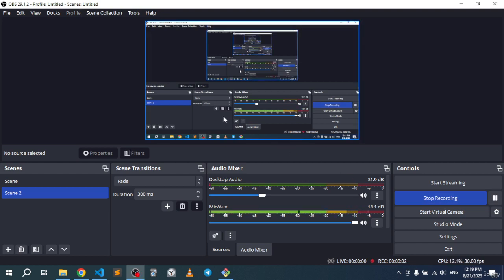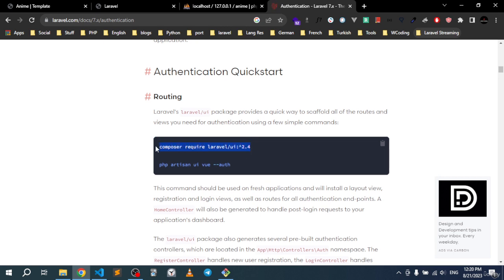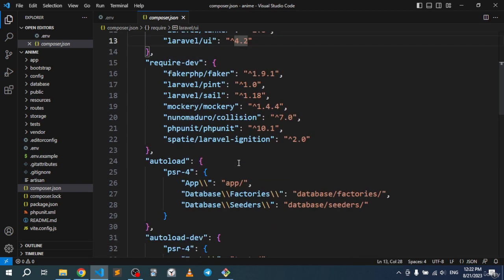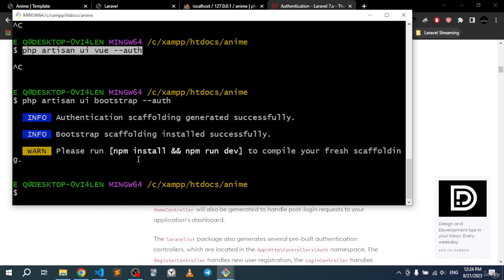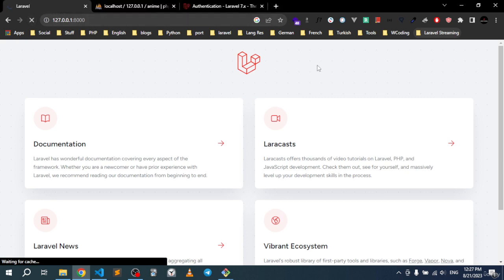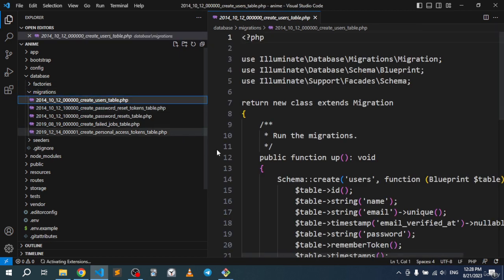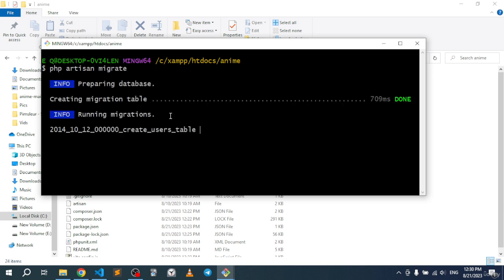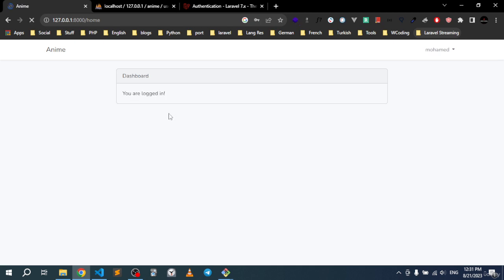3 Creating Authentication System (1. Creating Authentication System and Getting Started)